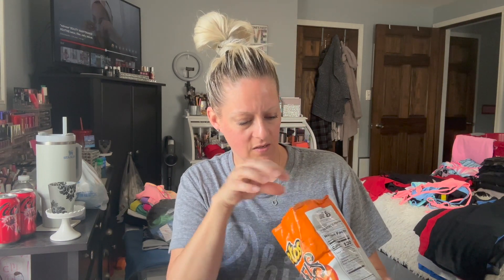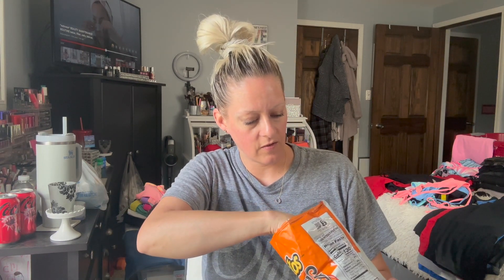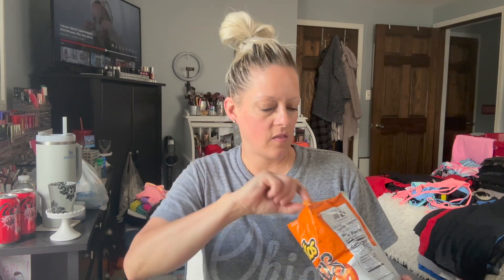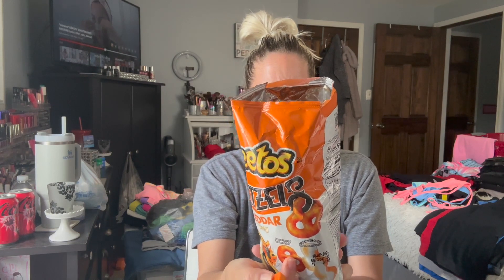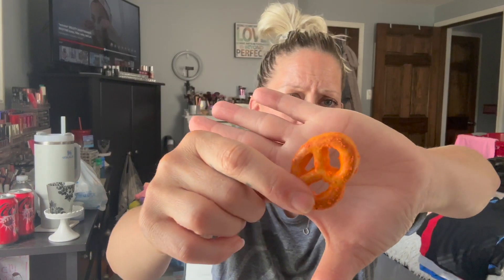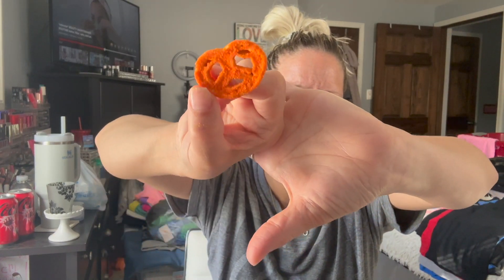EATING CHEETOS PRETZELS: FLAMIN' HOT & CHEDDAR / MUKBANG / EAT WITH ME | Angie's Life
👗Poshmark: alehman357